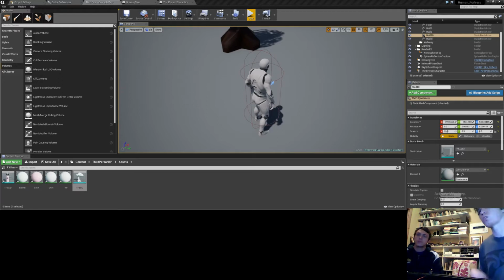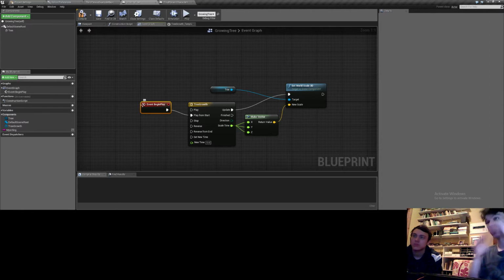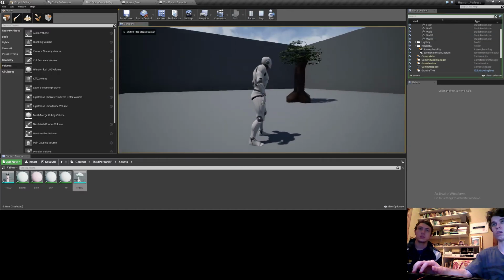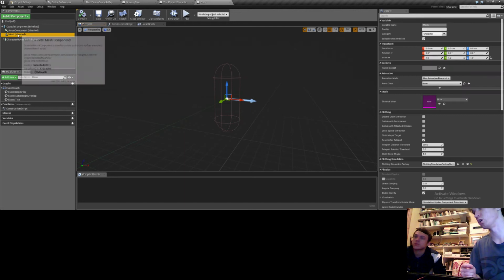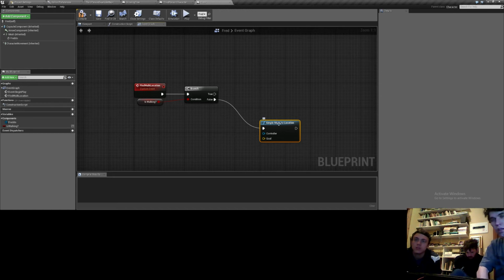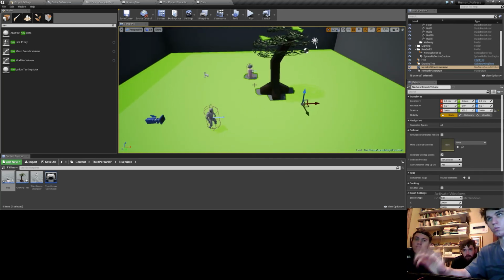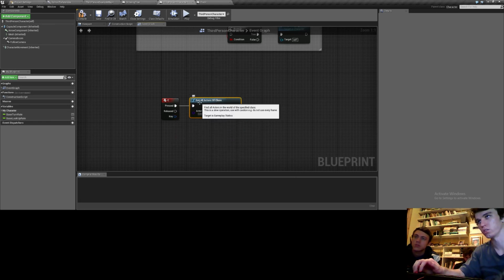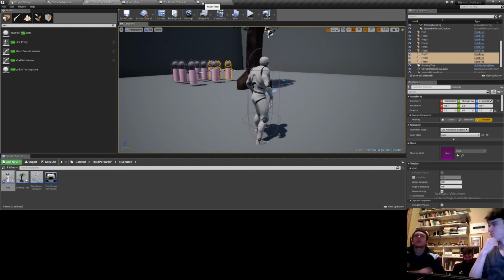GameDev intro part 2 - variables and basic logic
Hi there, this was a recording I put together for my friend Mike to understand the basics of game development, feel free to watch if you want, just know that this won't be a long running tutorial series or anything.